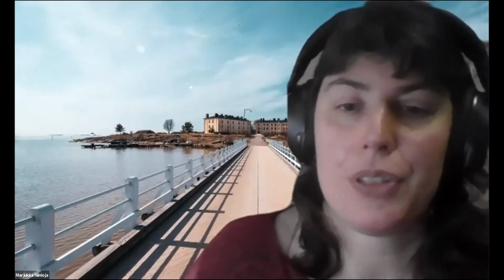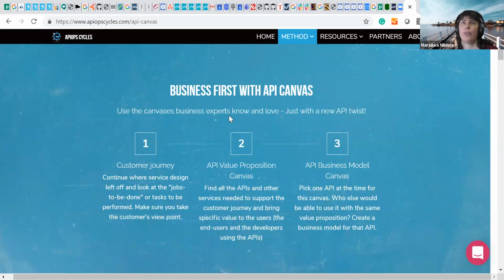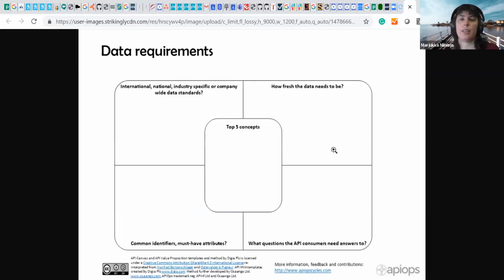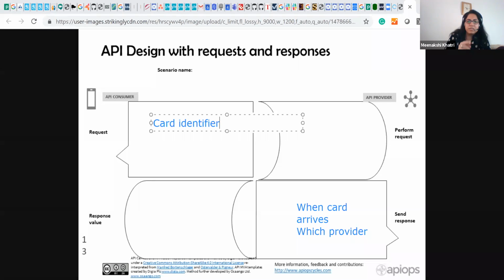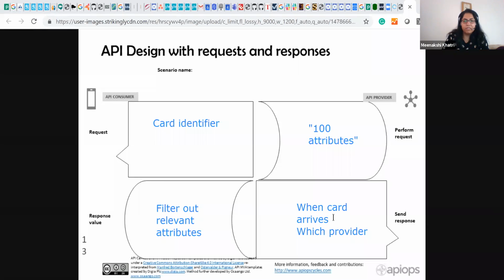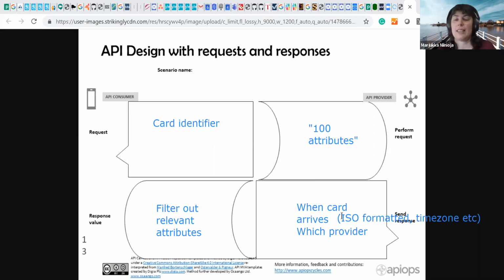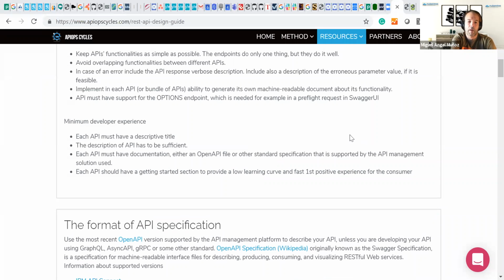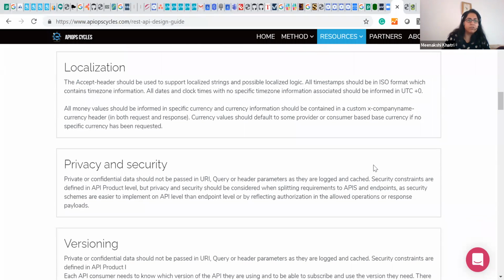Coffee with APIOps Cycles - API Design Guide Styles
The first-ever organized Coffee with APIOps Cycles on October 6th hosted by Marjukka Niinioja, the mother of the APIOps Cycles method. Let's continue the discussion in the comments or APIOps Cycles community.

If you are not a member, no worries!  You can join the community and stay updated on future events via this link